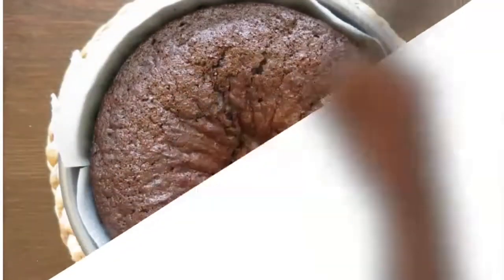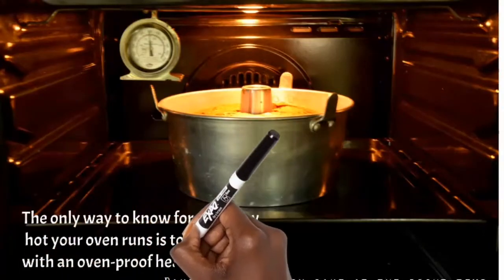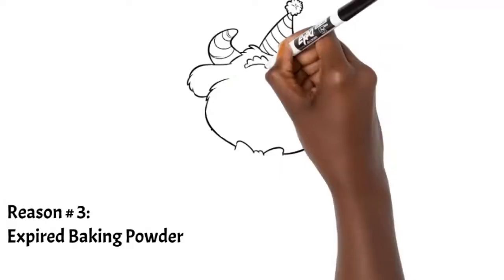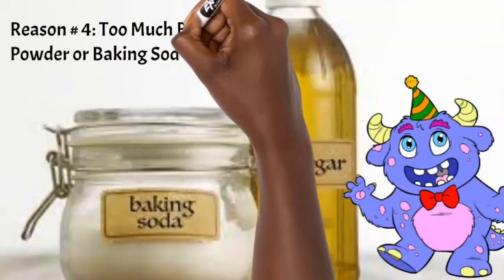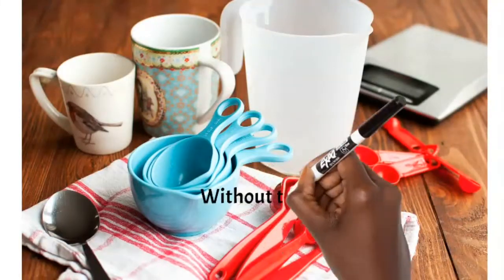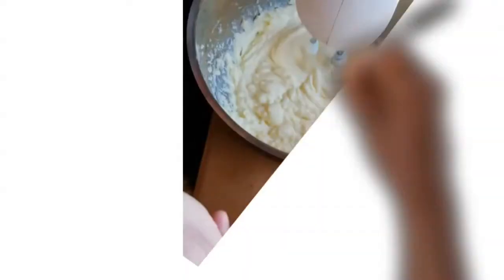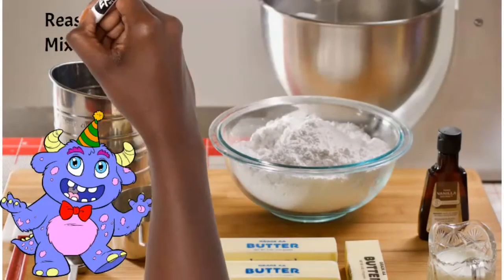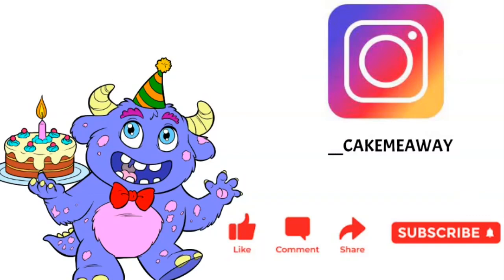WHY DID YOUR CAKE SINK IN THE MIDDLE??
WHY DID YOUR CAKE SINK IN THE MIDDLE?? HAVE YOU EVER BAKED A CAKE THAT SANK IN THE MIDDLE? SUNKEN CAKES CAN BE SEEN AS A CAKE FAIL OR A BAD CAKE. CAKES SINKING IN THE MIDDLE IS NOT SUCH A RARE THING, IT HAPPENS TO EVEN THE BEST OF BAKERS SOMETIMES.
Ever baked a cake only to find that it sinks once you take it out of the oven? I'll explain why and what you can do about it!

If you would like to make similar videos to this, click on the link below and download doodly(i get a percentage for commission)  👇🏾👇🏾👇🏾👇🏾